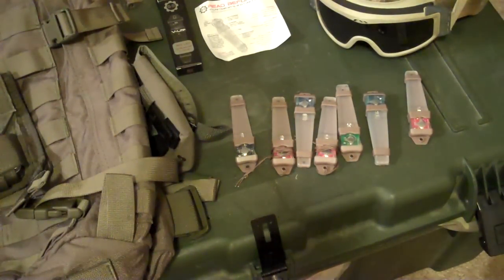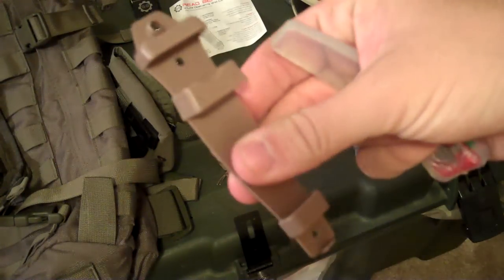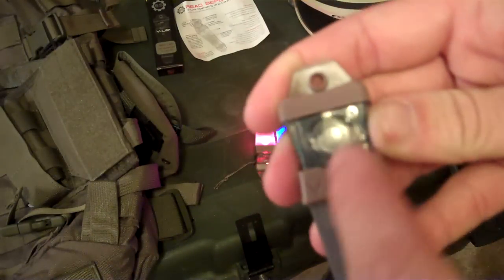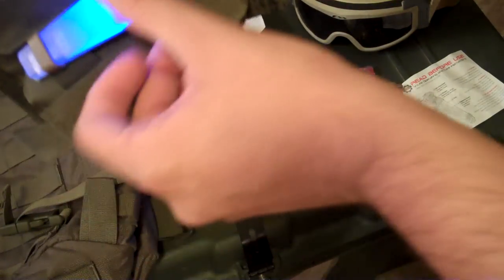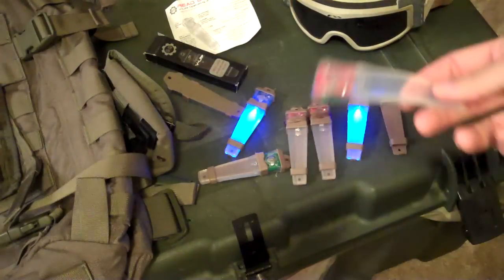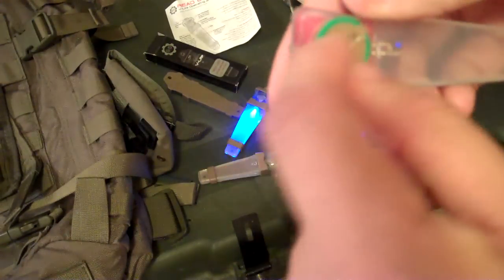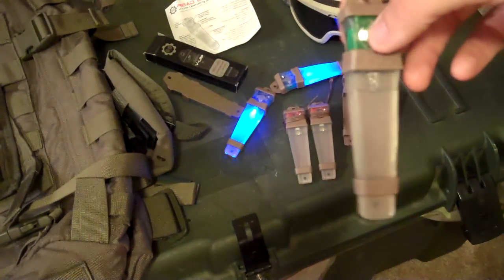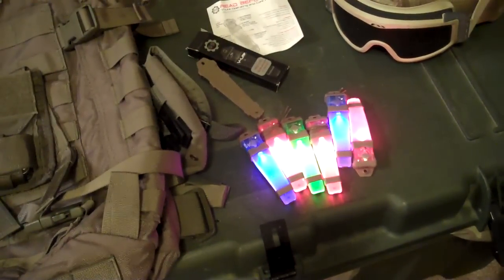S&S Precision V-Lite Review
sorry for the sniffling, just getting over a cold!